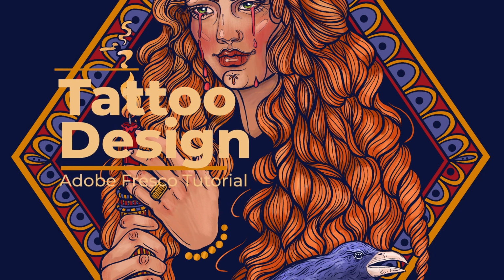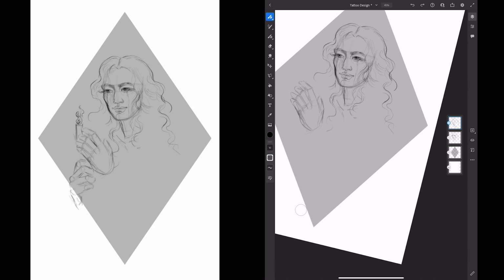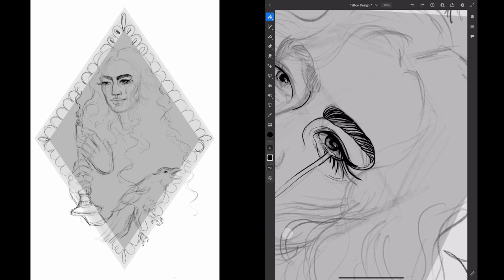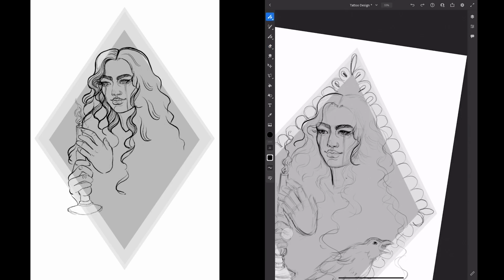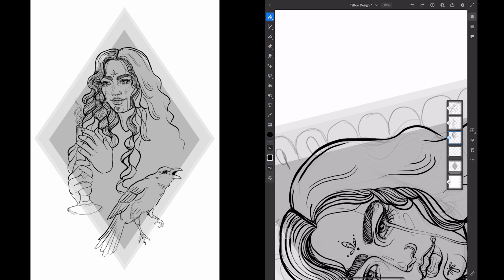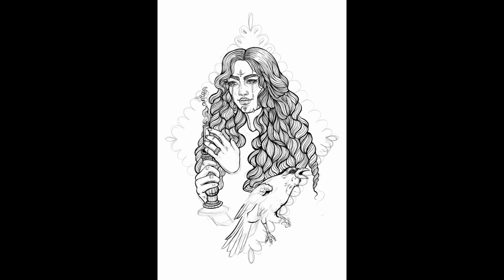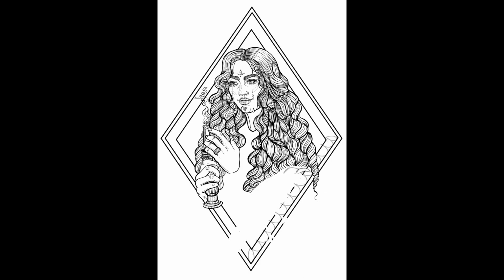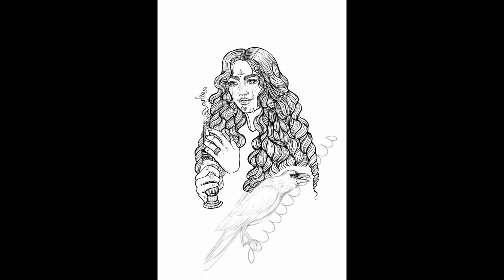Tattoo in Adobe Fresco | Adobe Creative Cloud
Illustrator Nadejda Alienor shares her process of designing a tattoo in Adobe Fresco